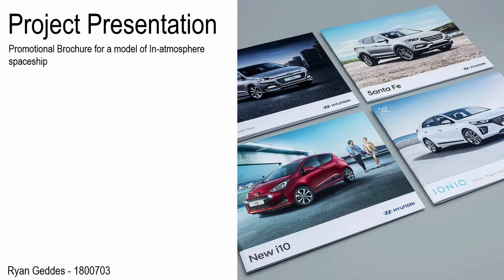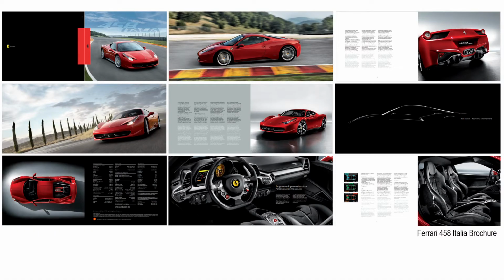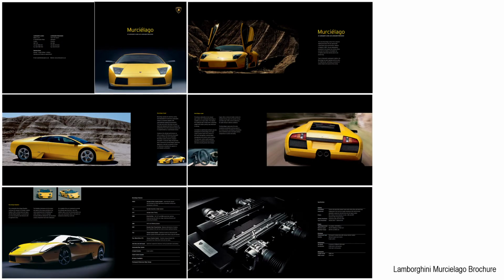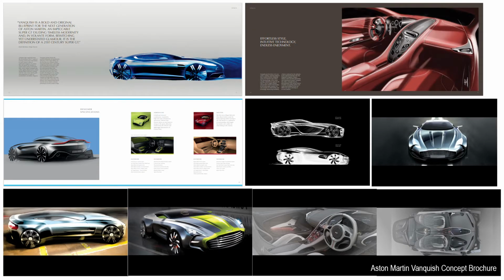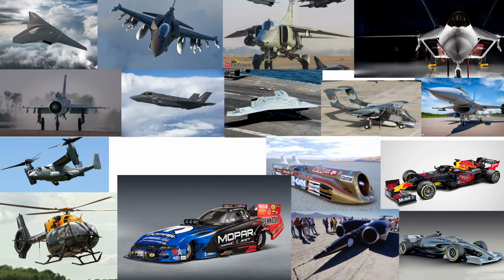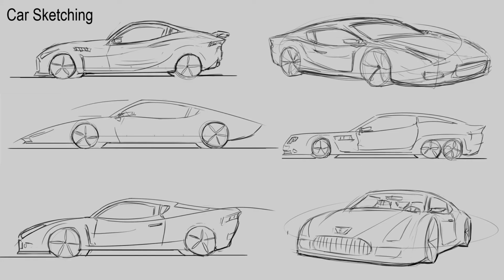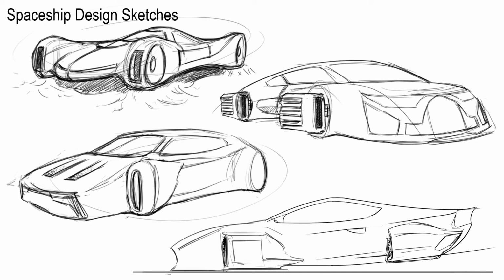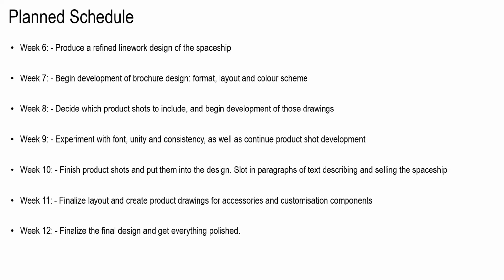Ryan Geddes ART307 - Presentation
Presentation for my Module Project for Information Design ART307